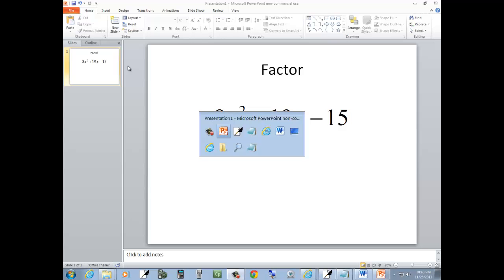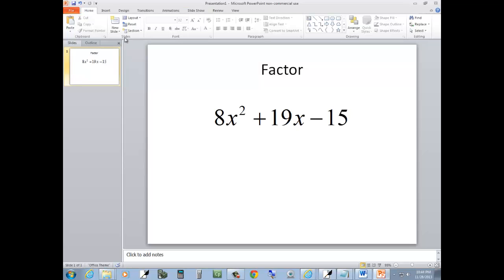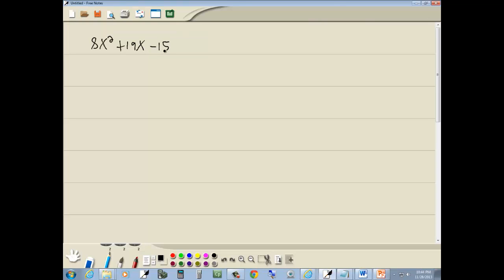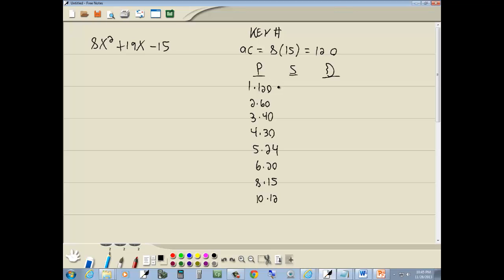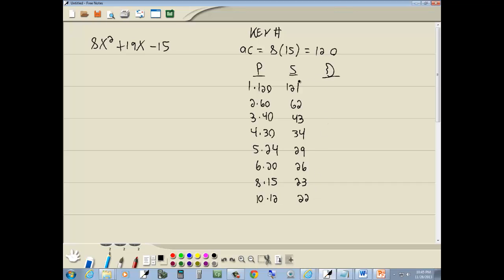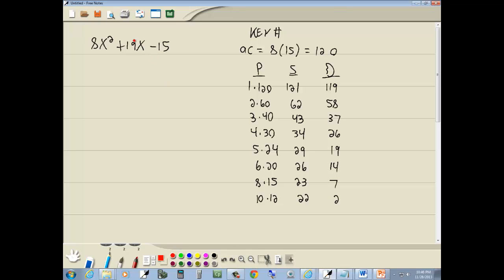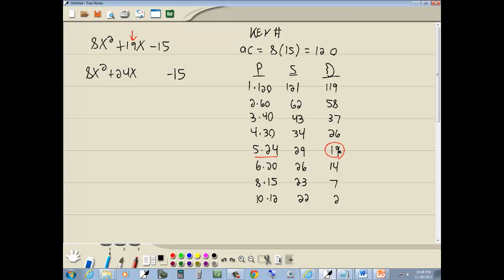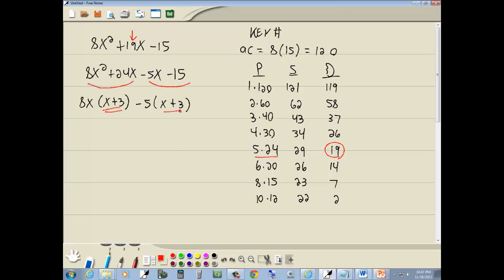Basic Algebra Skills Review - Factoring - Trinomials - Key Number - Practice Sheet 1 - Problem 3